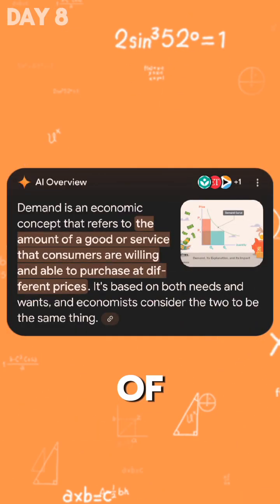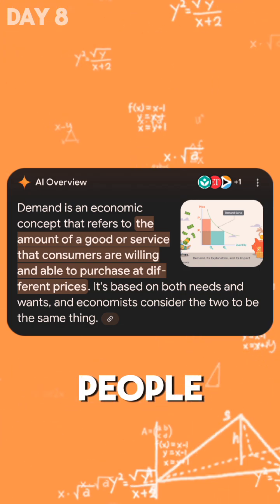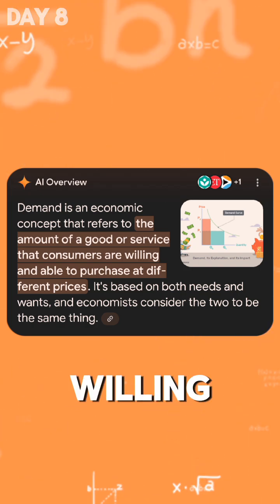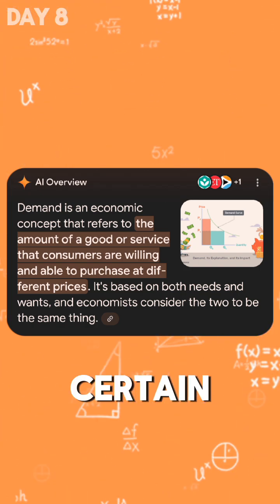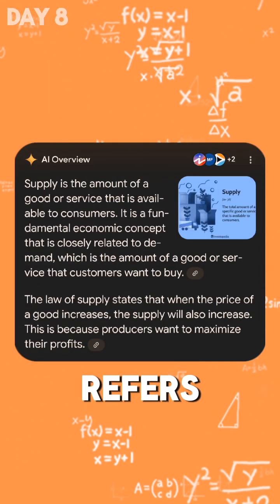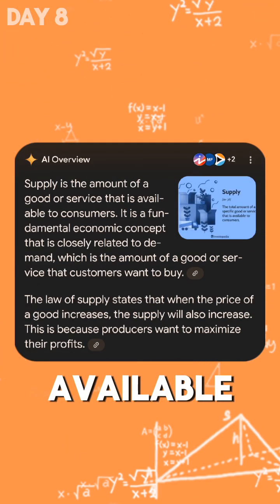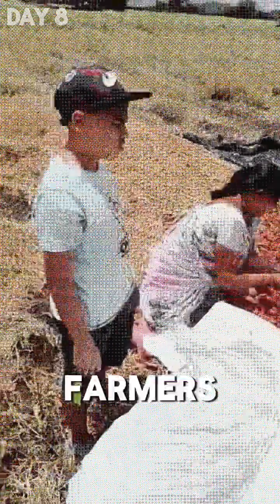Day 8 | How Demand and Supply Actually Work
NCERT Economics
Indian Economy
Statistics for Economics
Microeconomics Class 11
Macroeconomics Class 12
Supply and Demand Curve
National Income and Aggregates
Consumer Equilibrium
Elasticity of Demand
Market Structures (Perfect Competition, Monopoly)
Government Budget and Fiscal Policy
Balance of Payments
Poverty and Unemployment
Sustainable Development

Economics Class 11 and 12
CBSE Economics Videos
Indian Economy Growth
Statistics for Class 11
NCERT Solutions Economics
Class 12 Economics Preparation
National Income Accounting
Microeconomics vs Macroeconomics
Central Bank and RBI
Government Policies Explained
Indian Economic Development
Economics for Exams
Sample Papers Class 12 Economics
Study Tips for Economics Exams